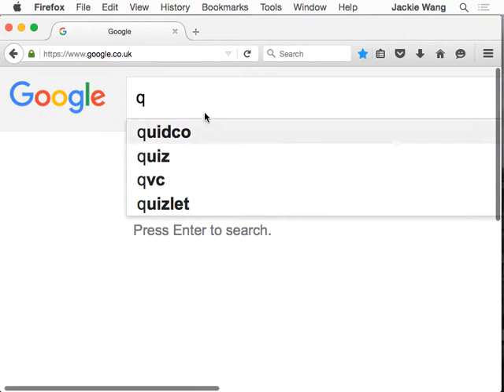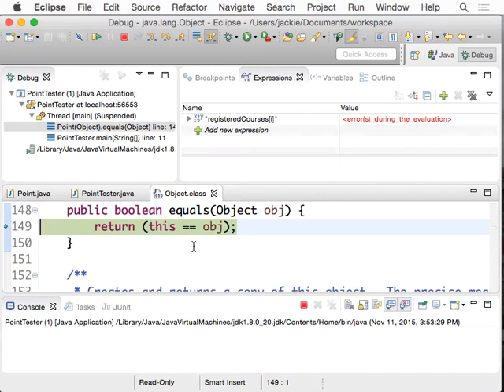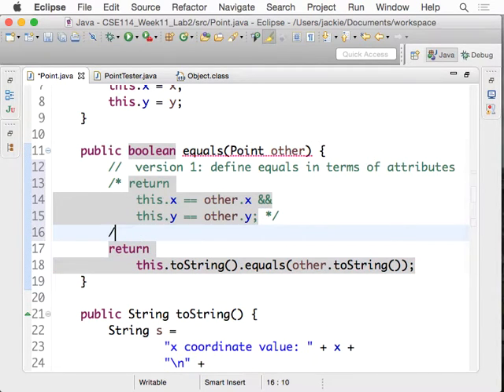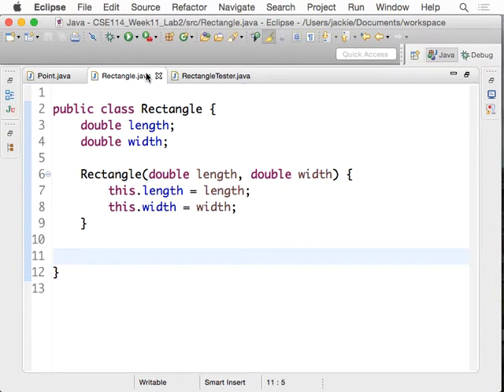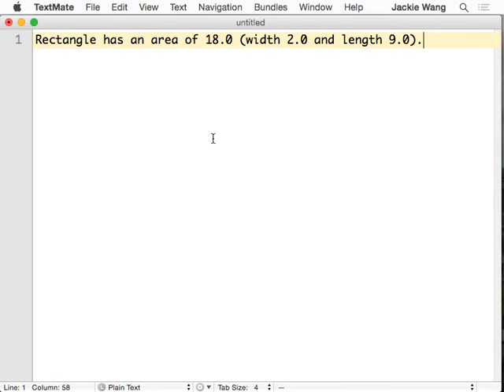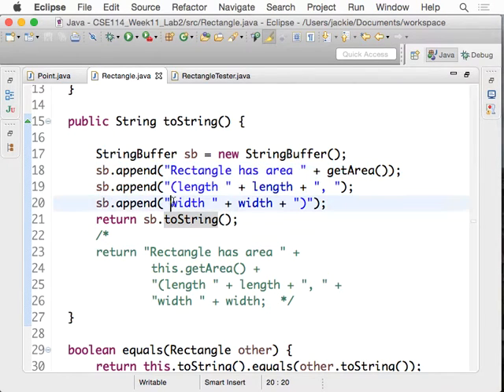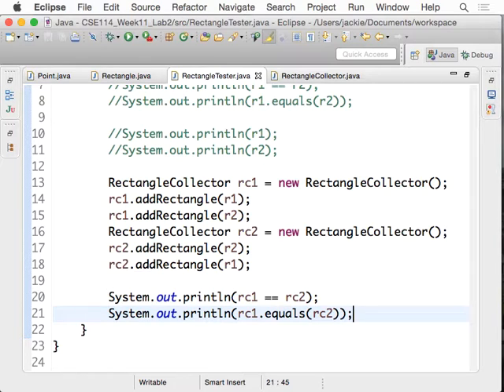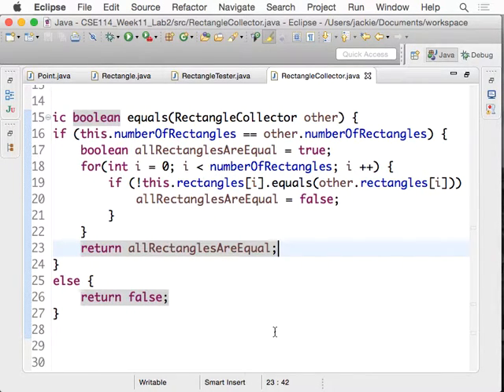CSE114 Lab 20151111 equals and toString Part 2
Illustration of the equals and toString methods Part 2